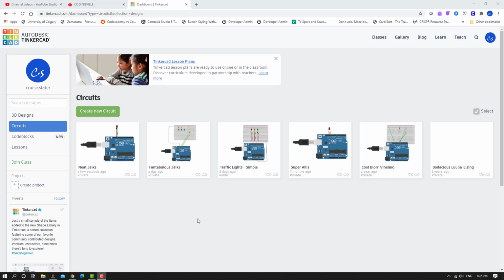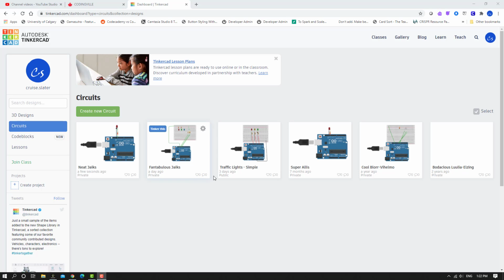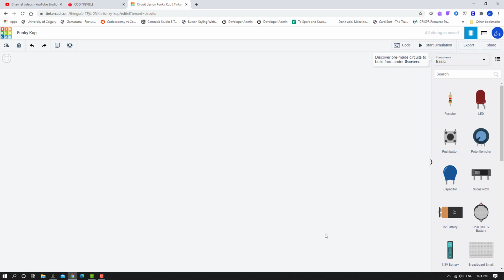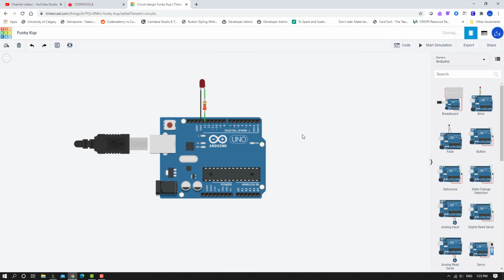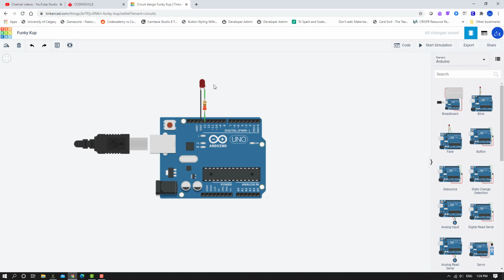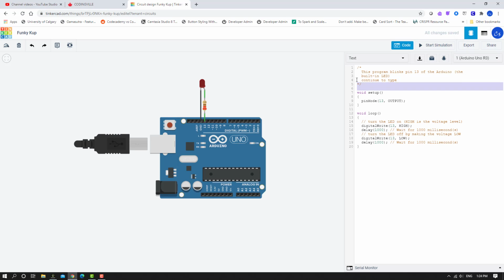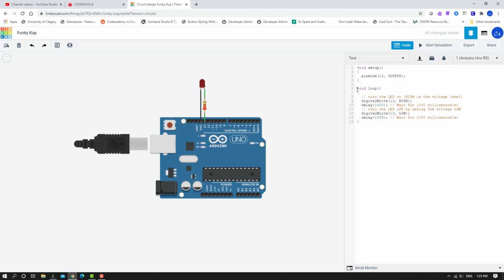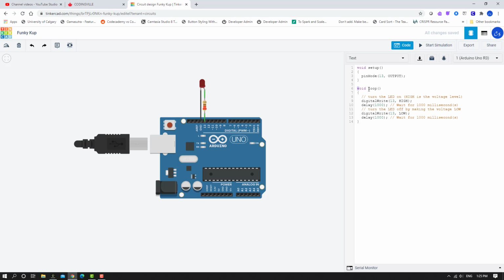Circuits (Lesson 1)- Blink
This video reviews the use of TinkerCAD circuits to simulate the starting "blink" sketch using a premade circuit.